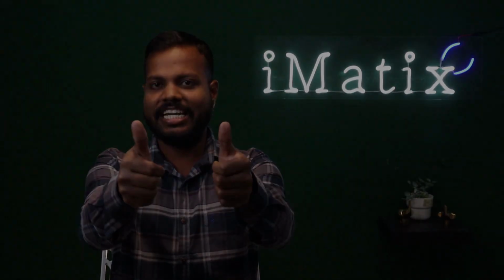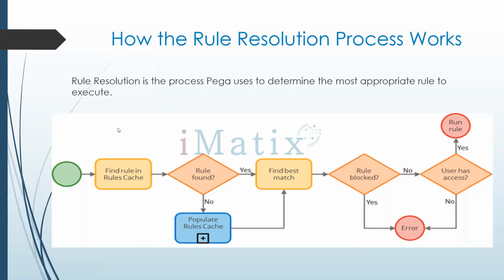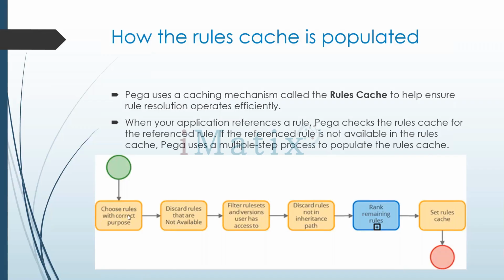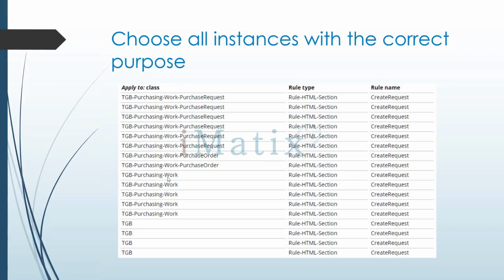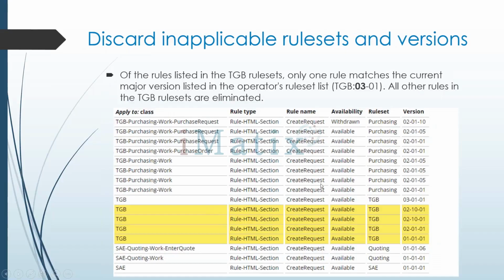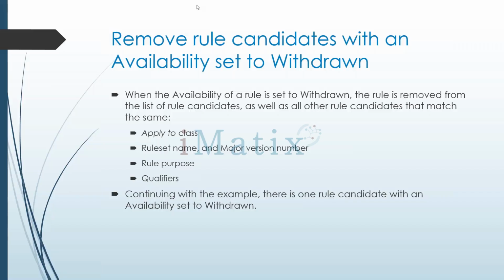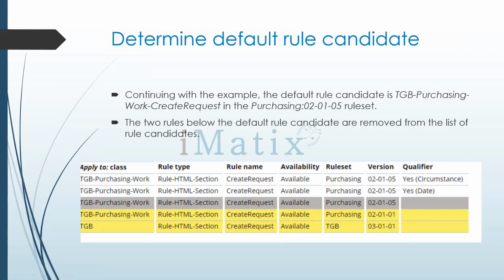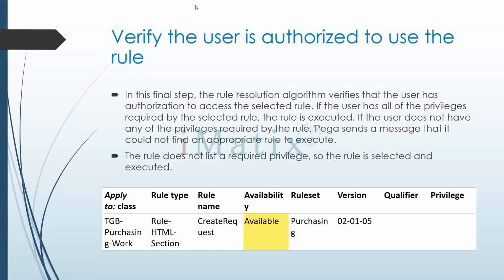Rule Resolution in PEGA CSSA | PEGA CSSA Online Training | PEGA CSSA Tutorial | iMatix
Welcome to another advanced PEGA CSSA learning session from iMatix!
 This lesson will show you how to use Rule Resolution, which is one of the most important parts of PEGA.

 Find out how Pega uses class hierarchy, inheritance, rule availability, circumstance, versioning, and overrides to choose which rule to run.

 ✨  iMatix will be adding more PEGA CSSA training content soon!

 What You'll Learn in This Video:

 Step by step, how rule resolution works
Rule Availability: Available, Final, Blocked, or Withdrawn
🧩 Class Hierarchy and Pattern Inheritance
🧠 Basic Circumstanced Rules and Overrides
📘 Stacking and versioning rulesets
🏗️ Scenarios for Resolving Rules in Real Time
🎓 CSSA Exam-Ready Ideas for Resolving Rules

 💡 Why This Tutorial Matters:

 🎯 Makes the core backend Pega logic stronger
📚 Helps you understand how rules work better
🤖 Important for designing advanced Pega applications
🚀 Perfect for getting ready for the CSSA exam
🎥 Easy to use for beginners but full of information

PEGA CSSA
PEGA Circumstancing
PEGA Rule Availability
Pega Rulesets
Pega Class Hierarchy
Pega Inheritance
Pega Application Design
Pega Activities
Pega Flows
Pega Work Objects
Pega Integration
Pega Troubleshooting
Pega Best Practices
Pega Application Lifecycle
Pega Rule Overrides
Pega Online Learning
Pega Rule Versioning